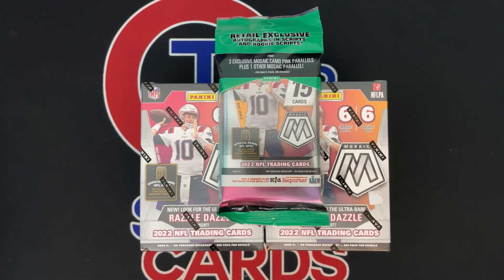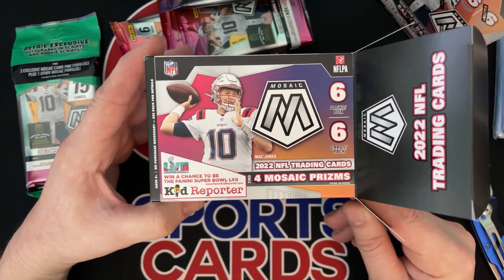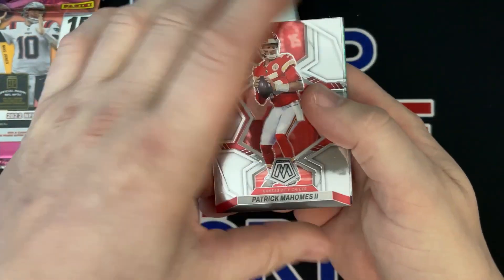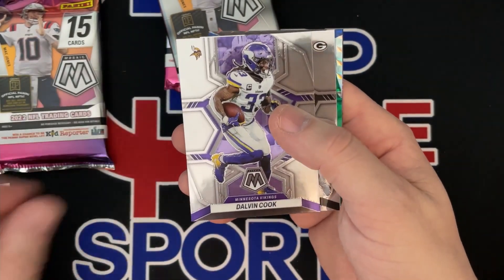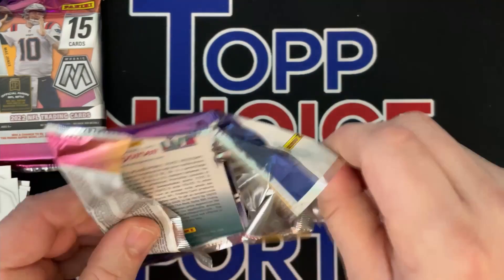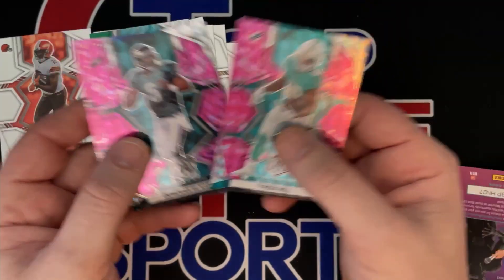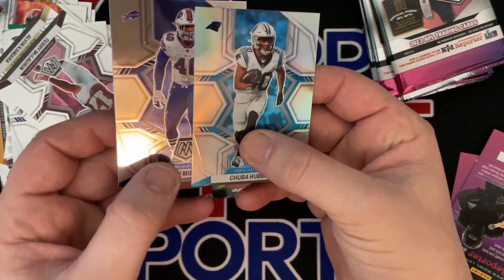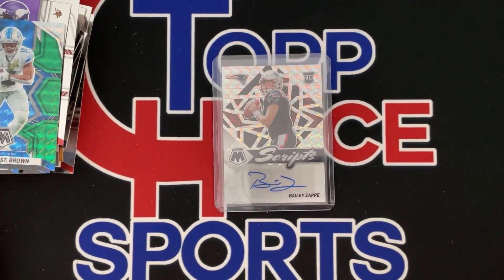Rookie QB AUTO HIT!!!!!! (2022 Mosaic Retail)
In this video I am opening 2 2022 Panini Mosaic Football Blaster Boxes and 1 Cello. Look for the case hit parallels in Genesis and Honeycomb, orange fluorescents numbered to 25, autographs in scripts and rookie scripts, and the ultra-rare inserts in Razzle-Dazzle, Mosaic Stain Glass, Busted, and Storm Chasers!